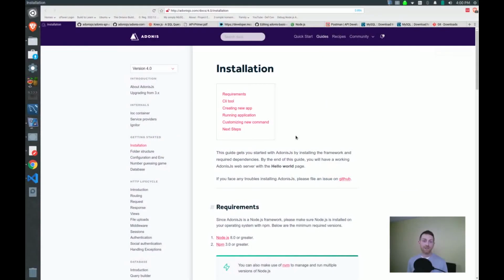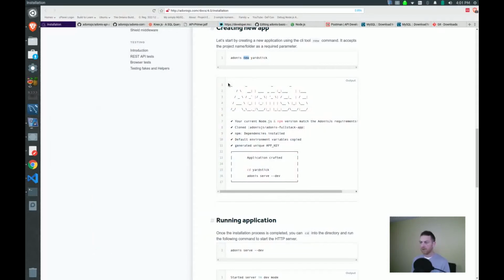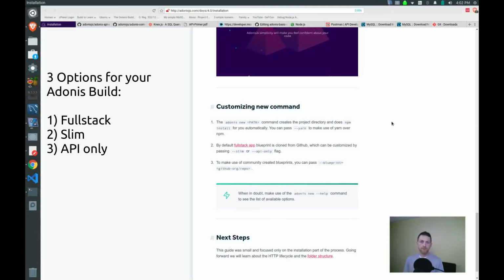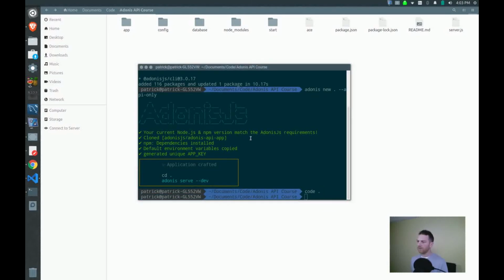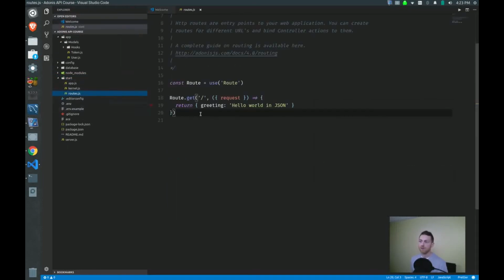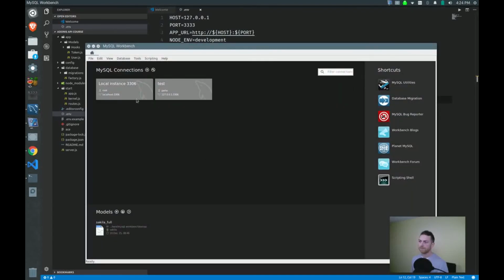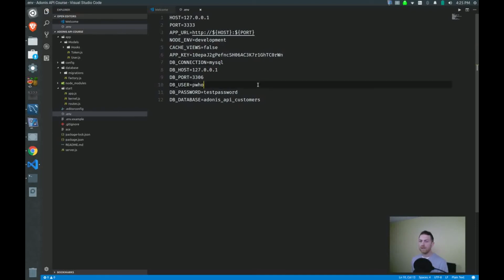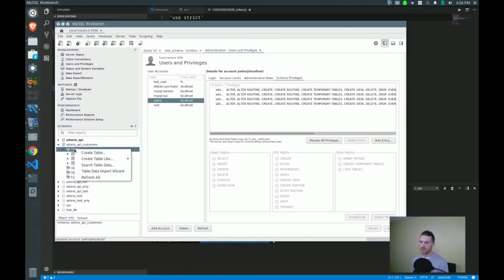AdonisJS Tutorial - Set up Adonis [ Build a Simple API - Part 2 ] (2018)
In this video I review how to install Adonis and connect the application to your local database.

- install using the CLI
- setup a database using my sql workbench
- edit the .env file to connect to our database
- test the connection using migrations

- fork it and make it your own!

- for updates on new courses and projects.